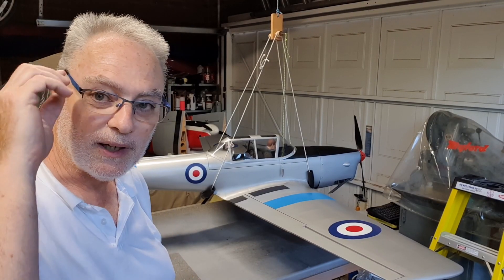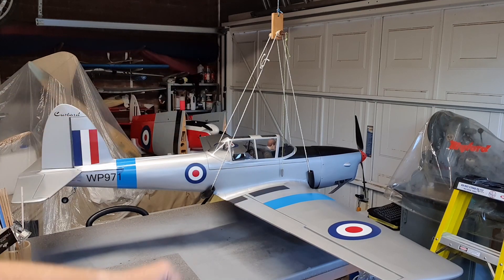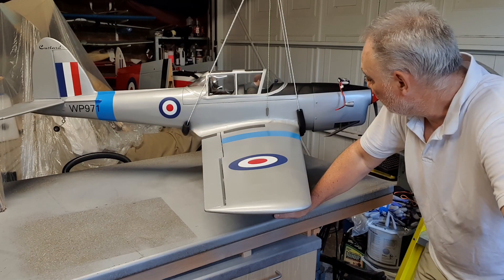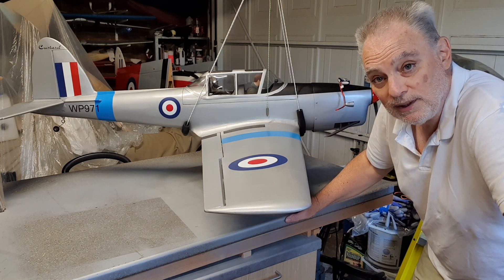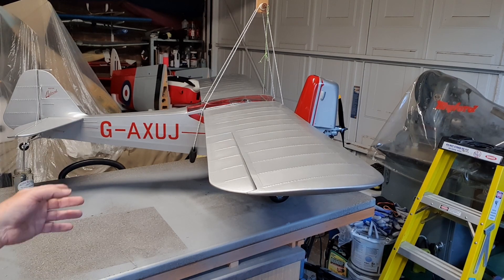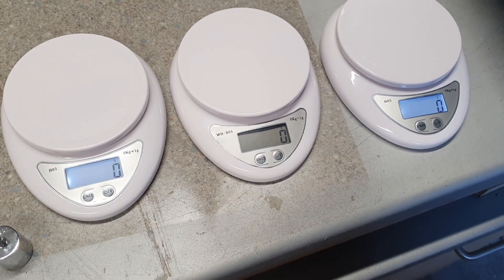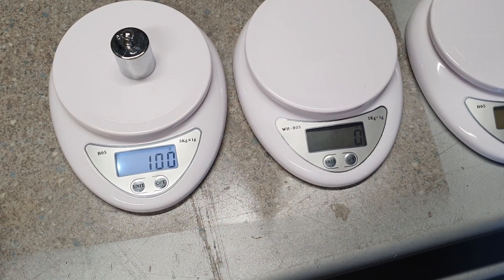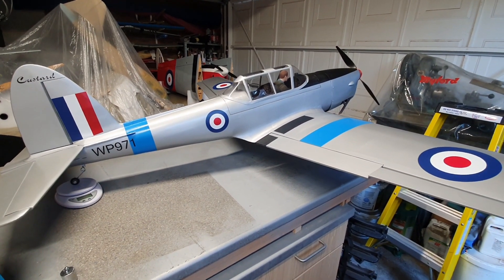Vanessa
How do I find and adjust an R/C models centre of gravity? this short video will explain how the Vanessa C of G rig works and how to use it.